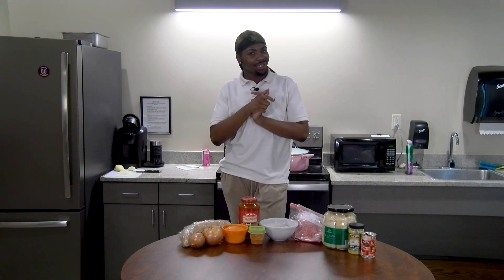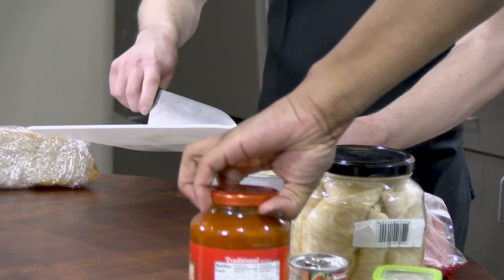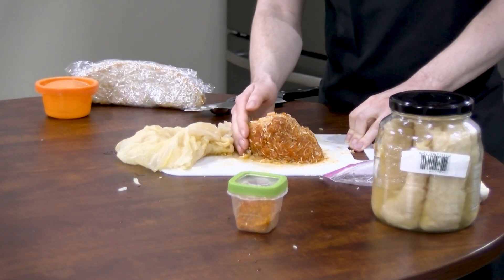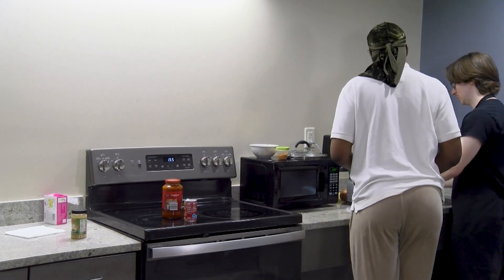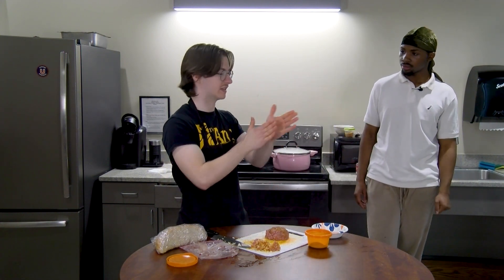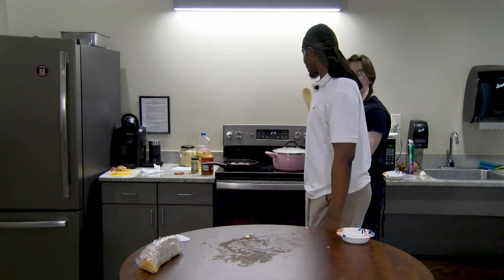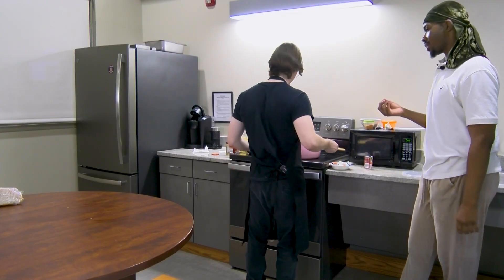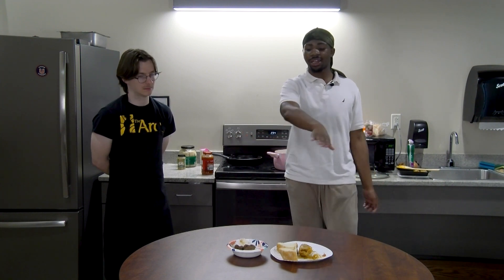Cevapi and Sarma -- Is It On?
Is It On?
This week on UticaTV's cooking show, Marques has Bosnian special guest Dzenis show us how to make some food from his culture!
Follow the link below to sign up to be a contestant on UticaTV Game Night!